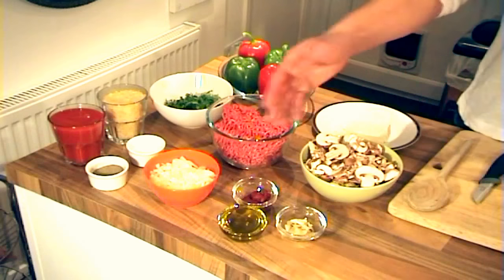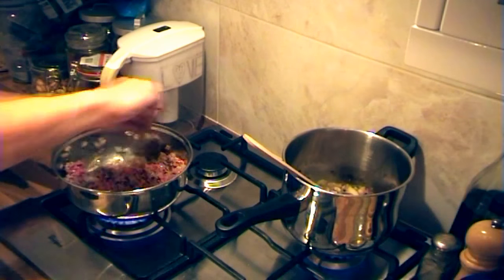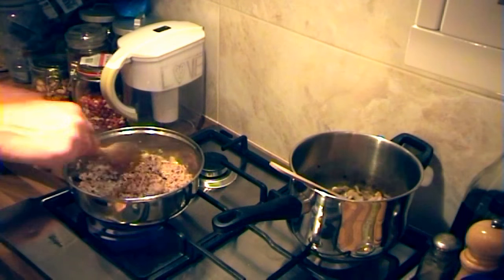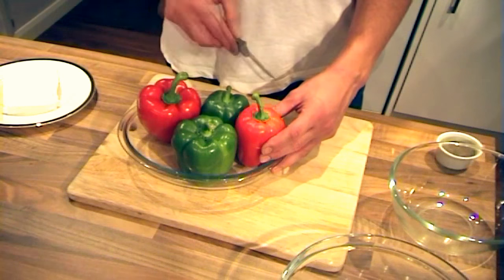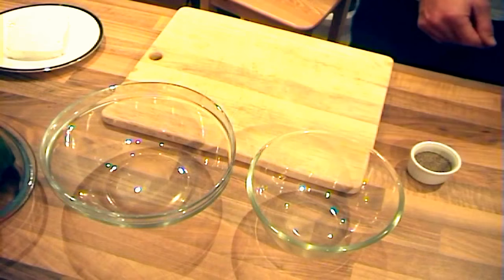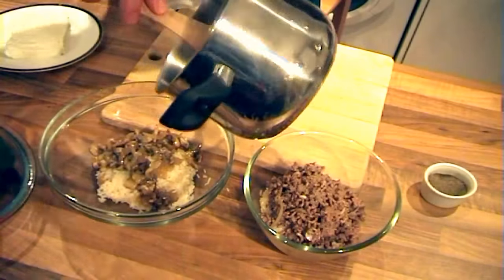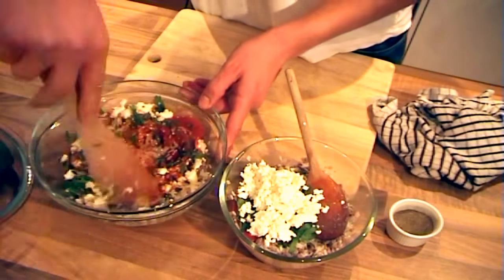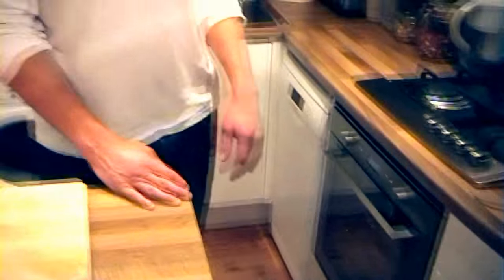How to make Yemista (stuffed peppers) by The Good Greek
How to make this impressive looking, simple and healthy Greek dish; Yemista or stuffed peppers!

↓ Click SHOW MORE to see ingredients ↓

Watch Andrew Yiallouros (a.k.a The Good Greek) prepare a meat and a vegetarian option of this tasty, warm and comforting dish!

🥕 INGREDIENTS:

Meat version:
- 4 green and red peppers
- 1 cup of rice
- 1 tablespoon of tomato puree
- 1 cup of tomato juice
- 2 tablespoons of olive oil
- 1 packet of feta cheese
- 500g of mince meat
- 1 onion
- 1 handful of fresh (or 1 tablespoon of dried) parsley
- 1-2 cloves of garlic

Vegetarian option:
- 4 green and red peppers
- 1 cup of rice
- 2 cups of vegetable stock
- 1 cup of white wine
- 250g of mushrooms
- 1 onion
- 2 tablespoons of olive oil
- 1 packet of feta cheese
- 1 handful of fresh (or 1 tablespoon of dried) parsley
- 1-2 cloves of garlic

👉 🇺🇸 QUICK SHOPPING FOR INGREDIENTS (US):

fresh green peppers
Greek rice
organic Italian tomato puree
extra virgin organic Greek olive oil
original Greek feta cheese
grass-fed ground beef
organic garlic
Himalayan salt
organic Cambodian Kampot pepper
dried organic parsley
vegetable stock
white wine
Porcini mushrooms

👉 🇬🇧 QUICK SHOPPING FOR INGREDIENTS (UK):

fresh bell peppers
long grain rice
sundried tomato paste
extra virgin Greek olive oil
organic Greek feta cheese
British mince beef
organic onion
fresh parsley
dried parsley
fresh organic garlic
organic vegetable stock
white wine
Porcini mushrooms (dry)
pink Himalayan salt
organic black Cambodian Kampot pepper